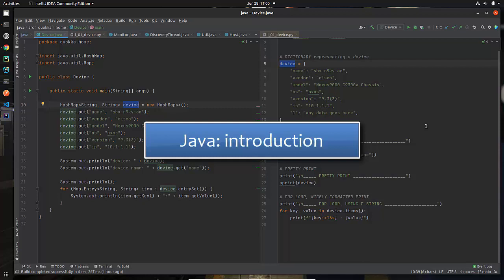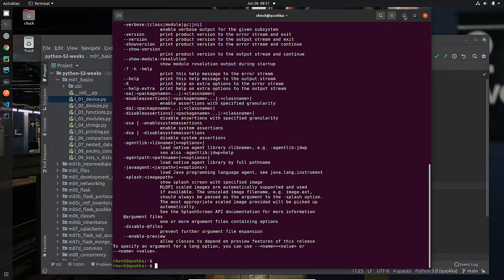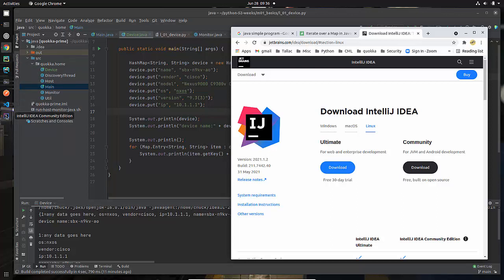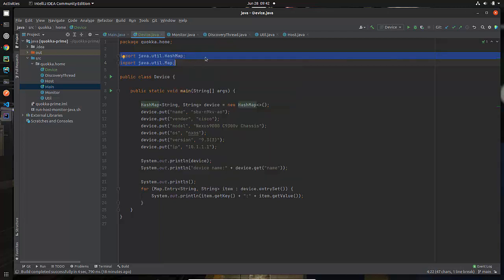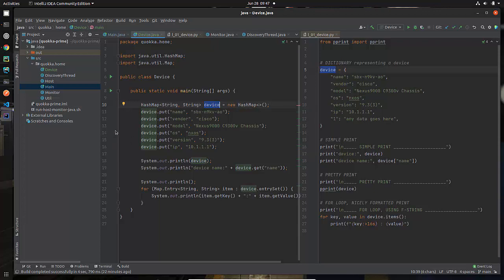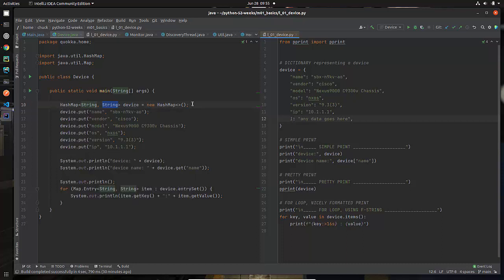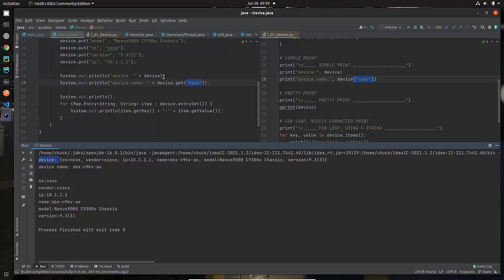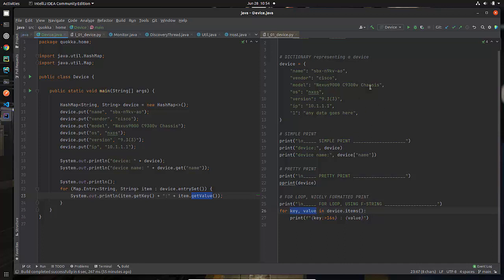week 64 Java: introduction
Differences between Python and Java, basics of a Java program and creating a Java implementation of l_01_device.py.